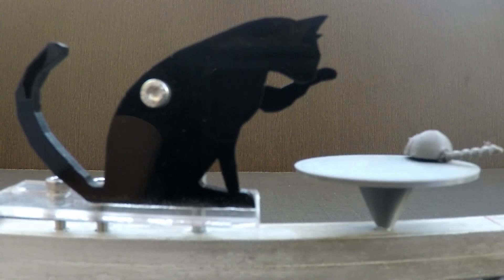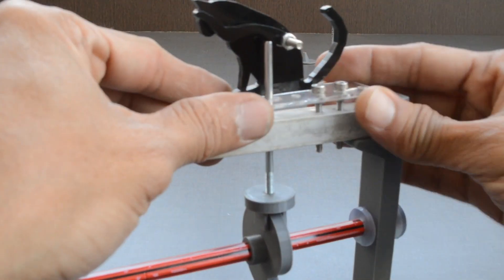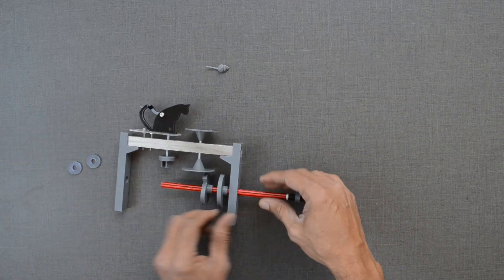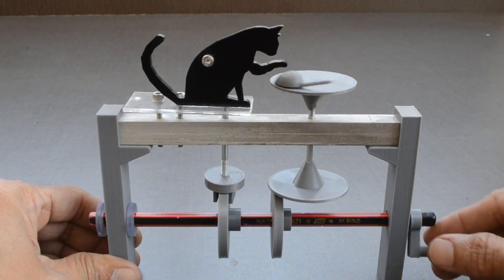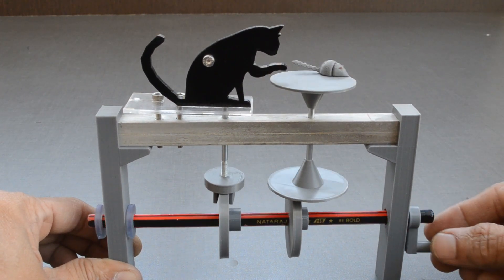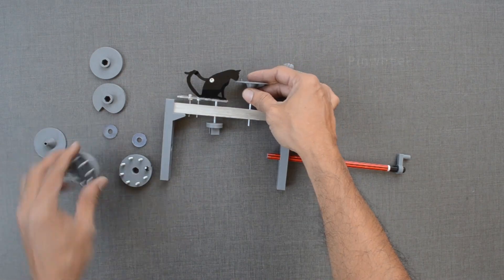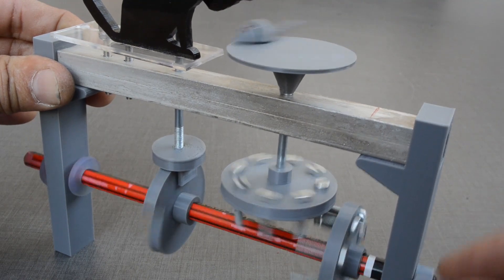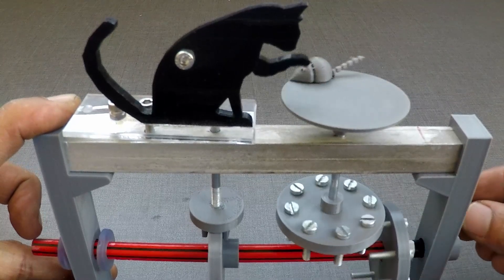Cat and Mouse - Simple Logic in Automata Toys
Simple logic explained with the help of snail cam, round cam and pinwheels.